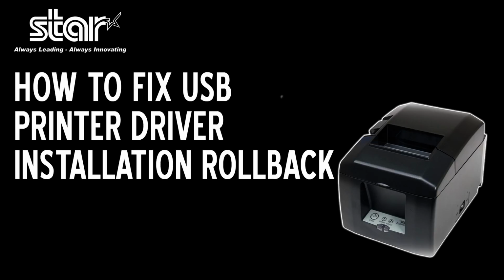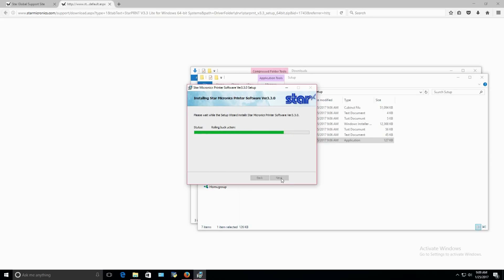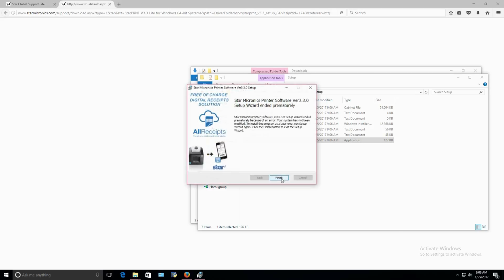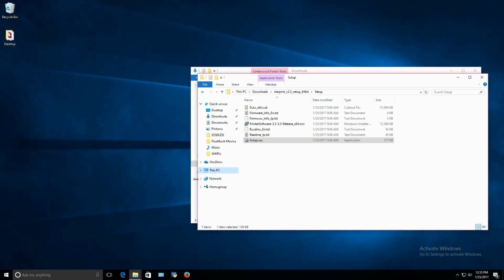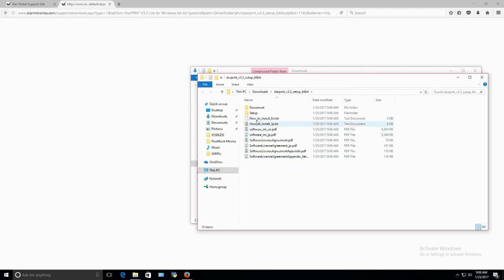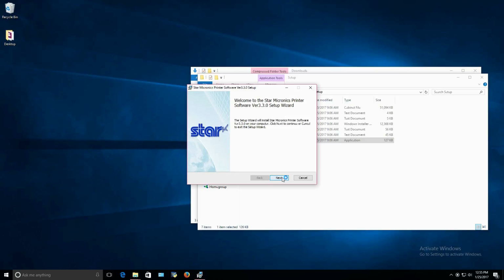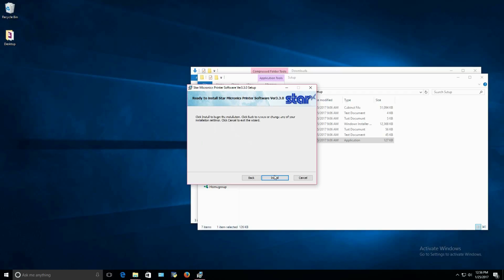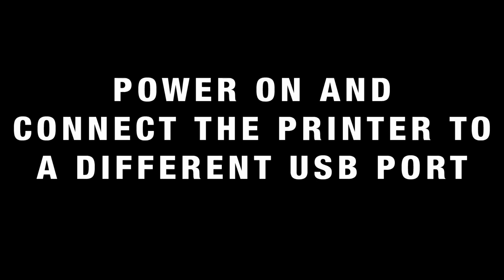How To Solve The USB Printer Driver Rollback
This video will help you solve the printer driver rollback issue. Make sure the printer is turned off and disconnected from the computer during software install.